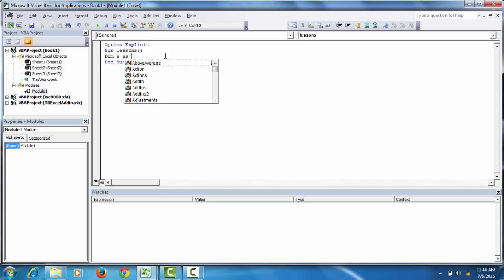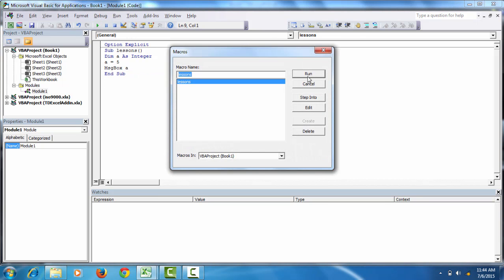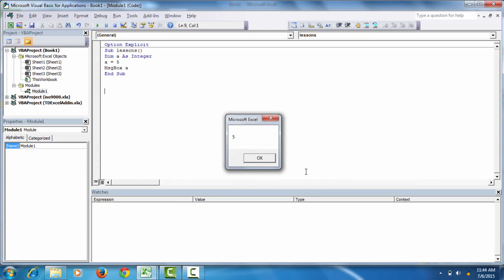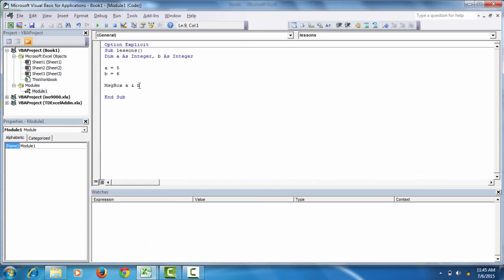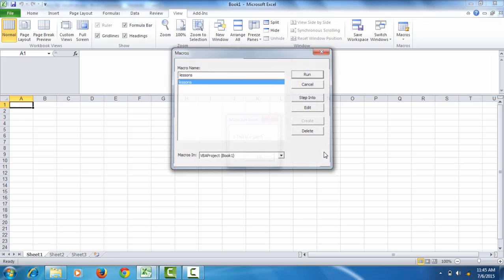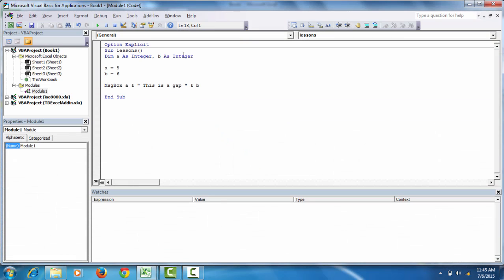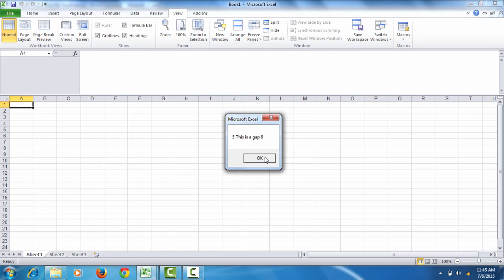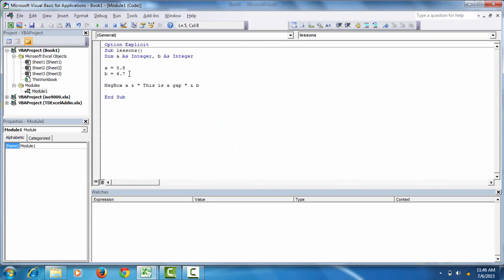Macro for beginners - Part 4 - Integer Datatype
This video explains what is a datatype. What is integer datatype and how to use it.